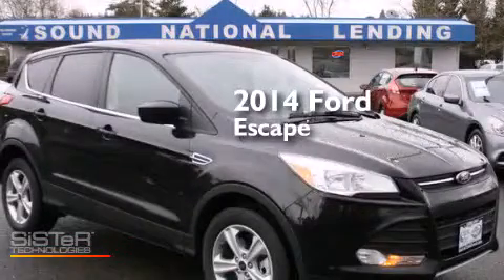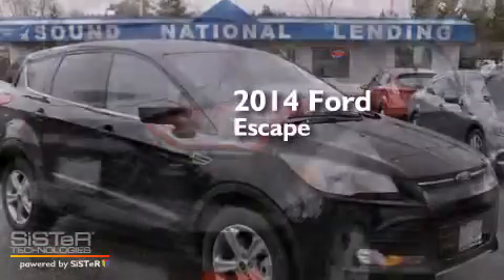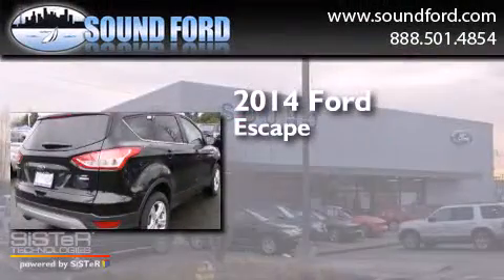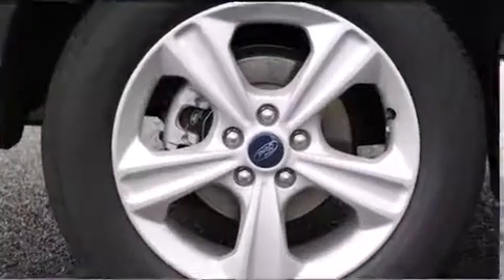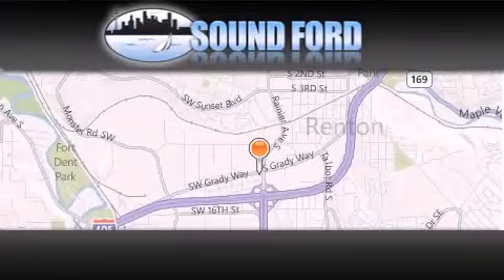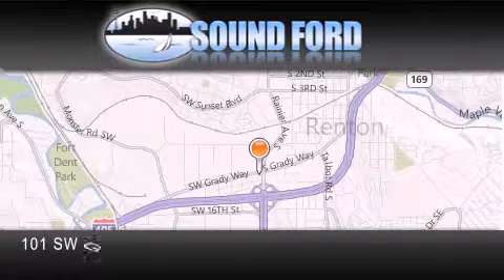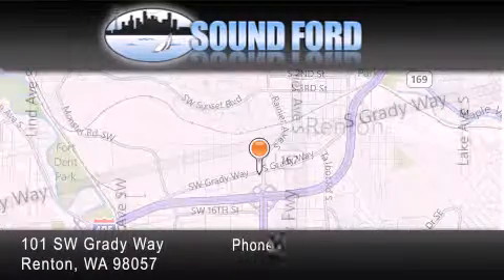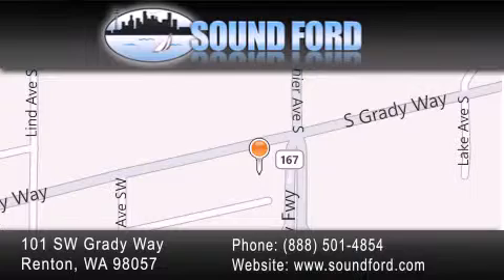2014 Ford Escape Renton WA 98055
We have been honored to serve the Renton WA area , we promise that your experience at our dealership will exceed your expectations ! Year : 2014 Make : Ford Model : Escape Engine : 1.6L 4Cyl Ecoboost Trans . : 6 Spd Automatic Exterior : Tuxedo Black Metallic Miles : 25 Interior : Charcoal Black Stock : 149075 Sound Ford 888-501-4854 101 SW Grady Way SW Renton , WA 98057